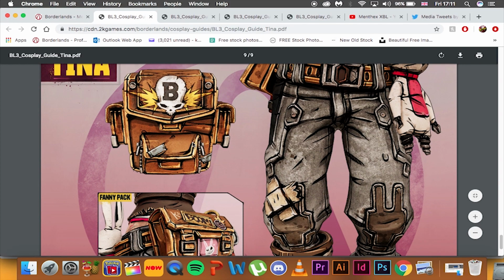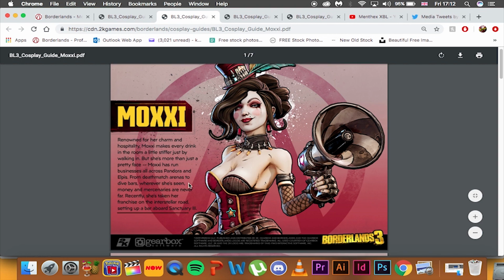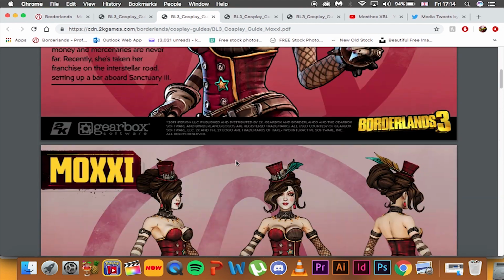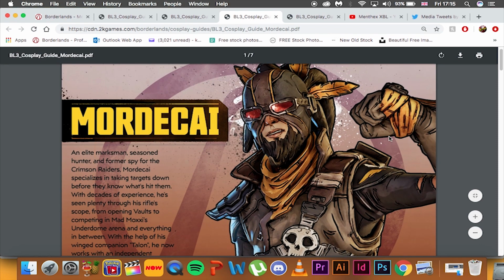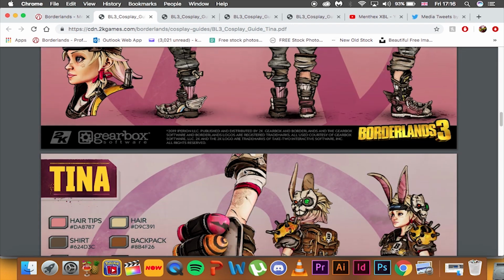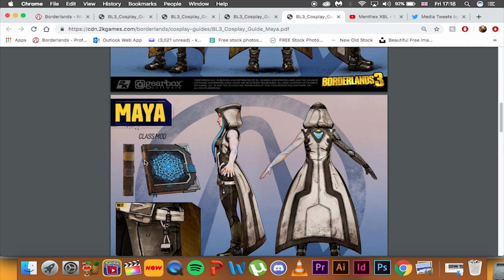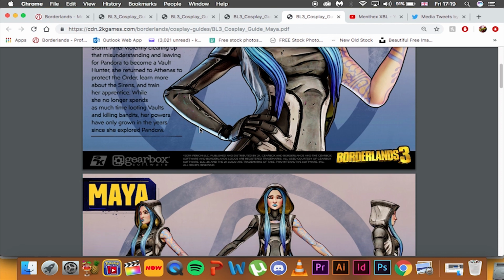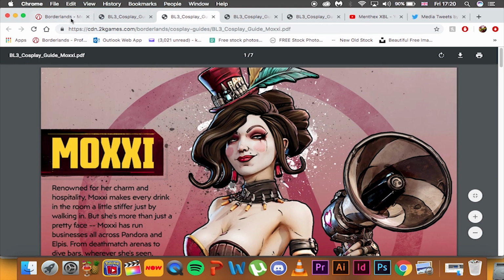BORDERLANDS 3 NEWS // TINY TINA, MOXXI, MORDECAI AND MAYA CHARACTER COSPLAY GUIDE AND NEW INFO!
Some cool new cosplay guides have just dropped for our characters, Tina, Moxxi, Mordecai and Maya. They feature some cool new details such as B-Team logos and insignias as well as a closer look at Talon, Moxxi's pistol Rubi, Maya's class mod book and some information about Athenas and the Monsanic Order.
Overall there's some cool stuff here, not a whole lot of new information but I wanted to cover it and talk about it anyways.
The Troy and Tyreen Calypso cosplay guides are also kind of interesting and i'm considering covering those eventually too.

Remember guys, if you haven't already, go sign up below for the Borderlands VIP service to earn exclusive in-game Loot for Borderlands 3 and also some free weapons for BL2 and/or The Pre Sequel, it's absolutely FREE!

Thanks so much for listening and checking in on the channel!

See you'se around!